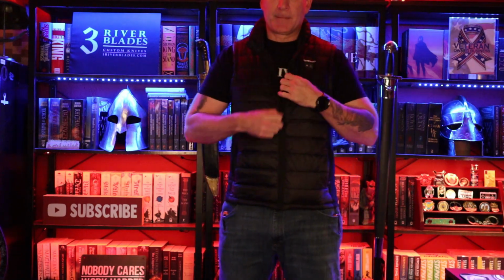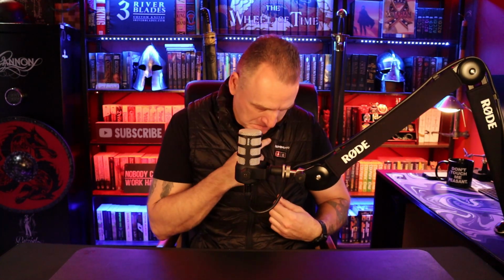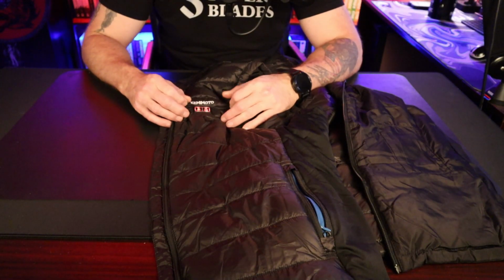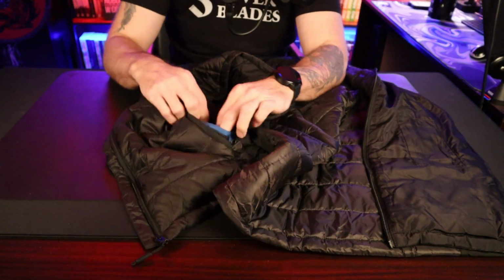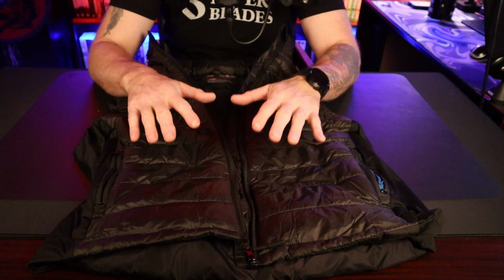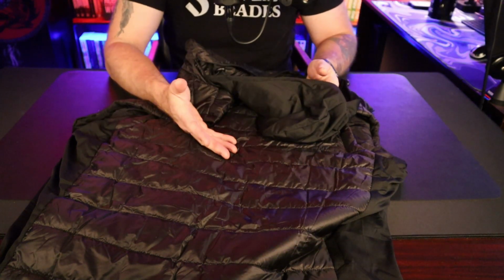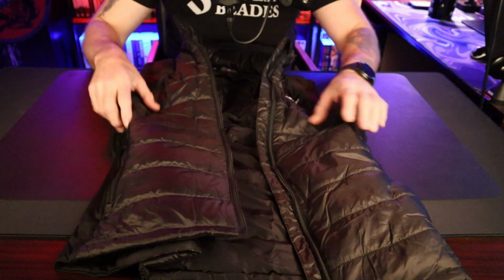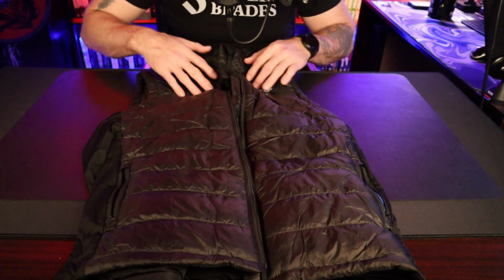KEMIMOTO Men's Heated Vest: HOW GOOD IS IT?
KEMIMOTO Men's Heated Vest

I have added links below for the gear reviewed in this video for your convenience.

3 River Blades Merch!

Amazon Store:

***Social Media***